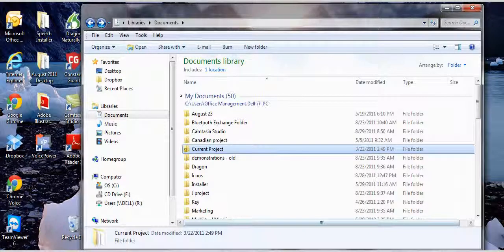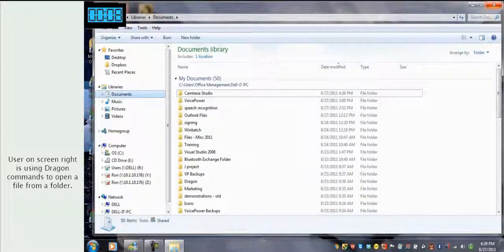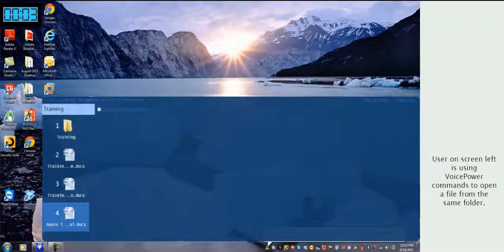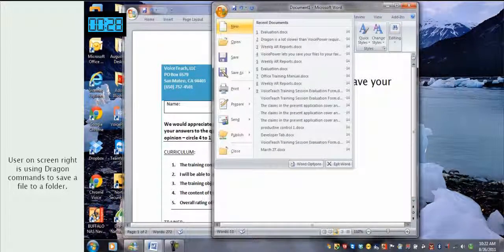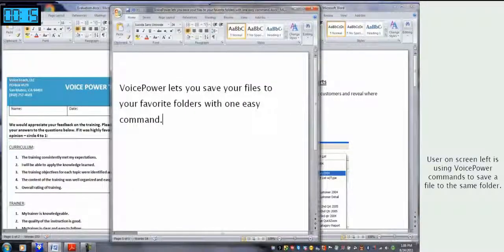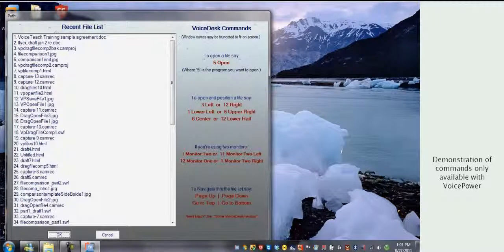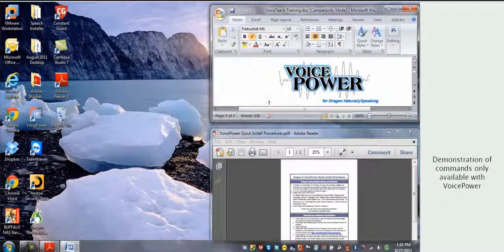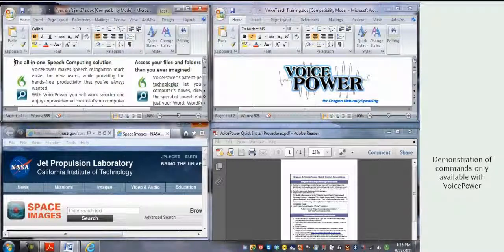Dragon NaturallySpeaking Demo - Finding, Opening and Saving Files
Comparison of Dragon NaturallySpeaking and VoicePower - Finding, Opening and Saving Files